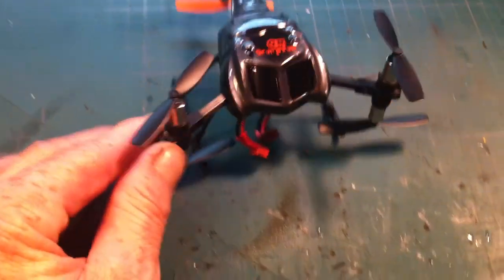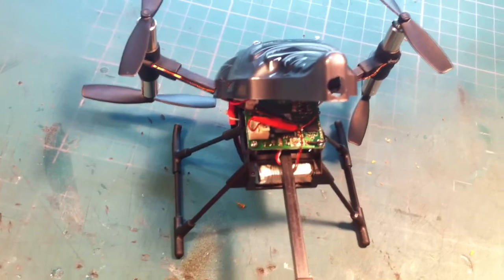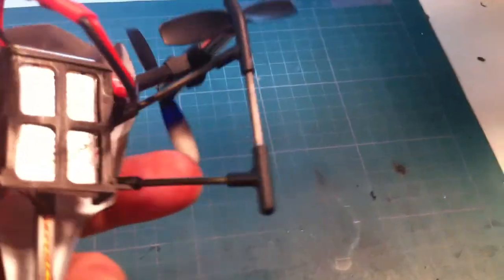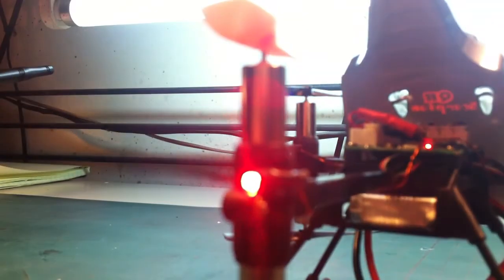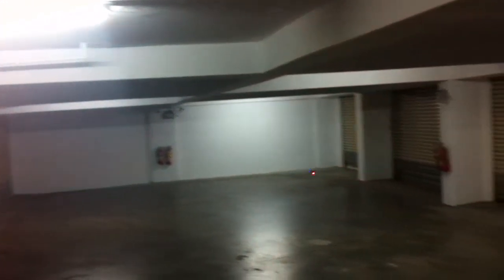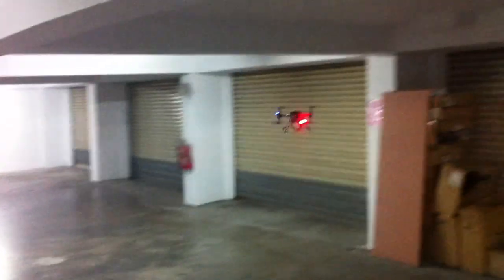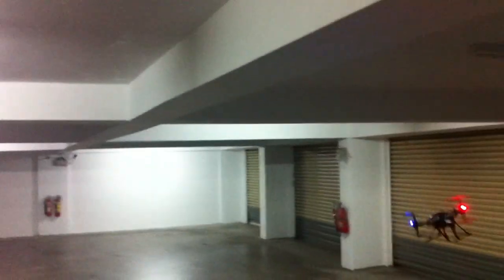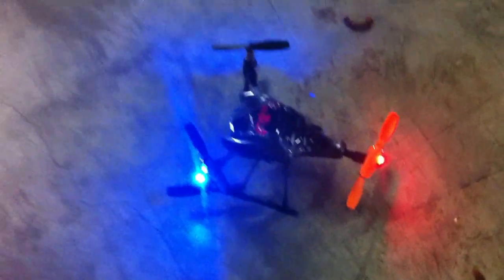Walkera Y6 Scorpion Mini Review and indoor flight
Flies wonderfully. Very fun, very stable and very responsive. I'd say it's very well made. Great for flying indoor on rainy days, but also quite good for outdoor flying. I will show outdoor videos soon.